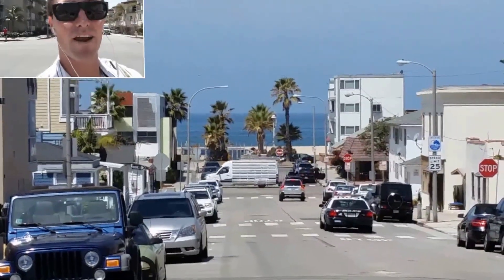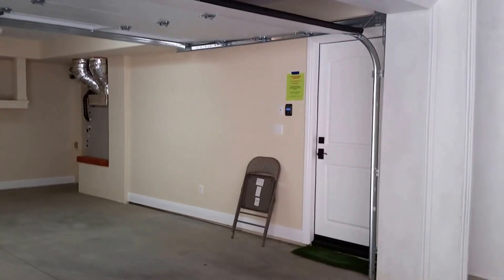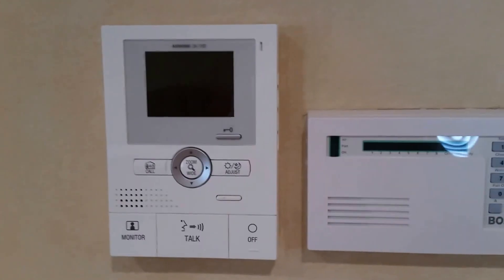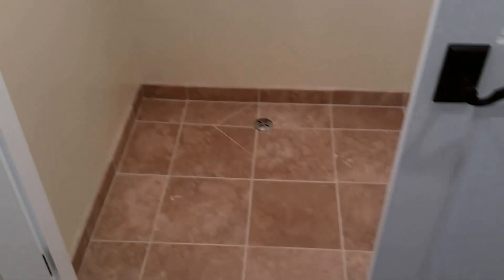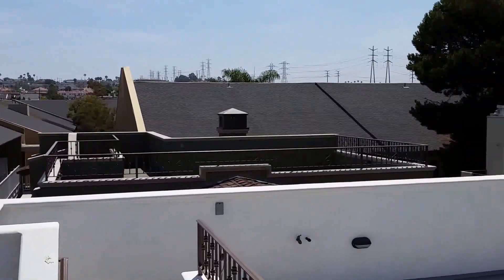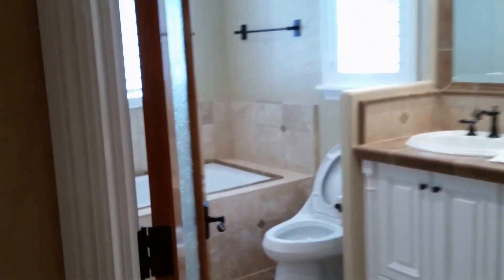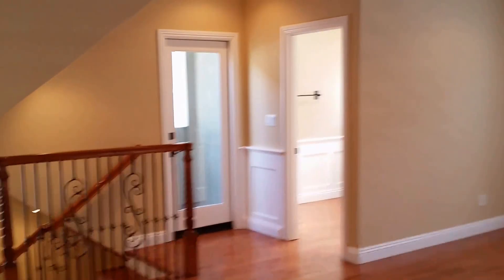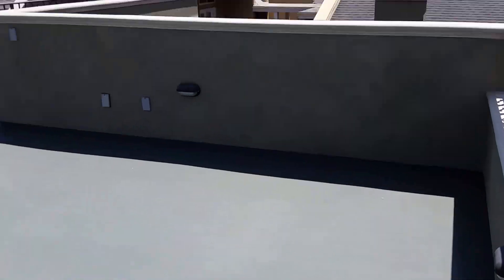160 & 162 Monterey Blvd $1,349,000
ML#:   SB14045397
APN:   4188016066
Price Per Sqft:   $694.29

Property Type:   Townhouse (A)
Bedrooms:   3
Bath(F,T,H,Q):  2,0,1,0
Sqft (Src):   1,943 (Builder's Data)